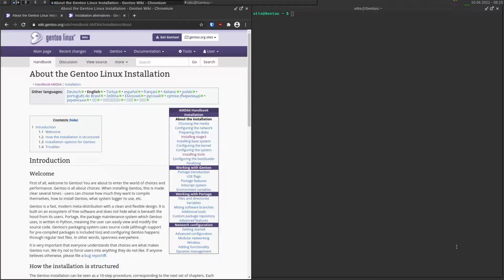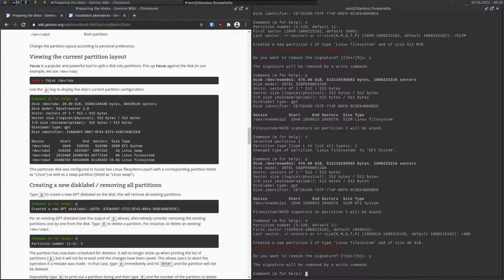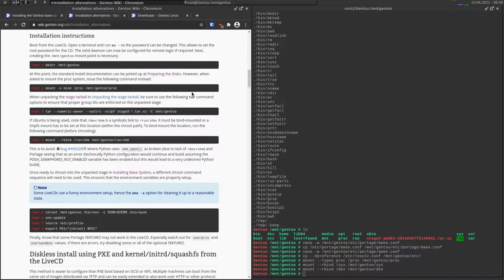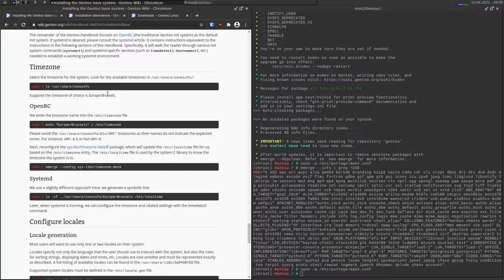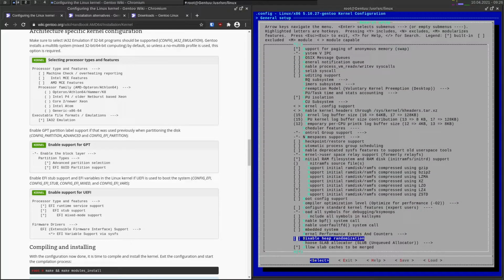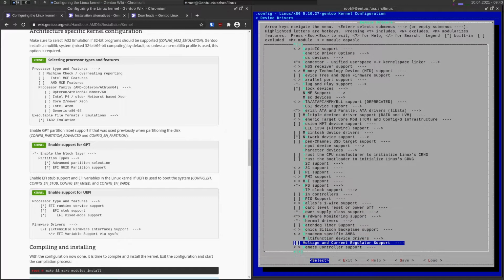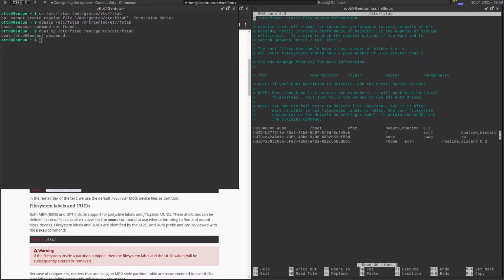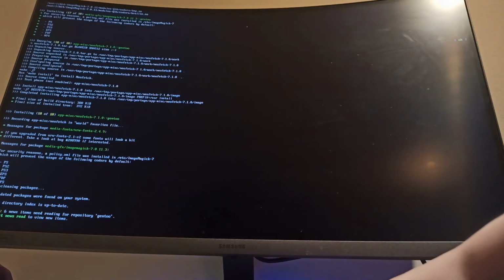Yet another Gentoo installation guide and a probably broken mouse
This is my spin at those install guides for Gentoo. I also had mouse scrolling issues, so there's the additional fun of what that brings into the picture.

Video timeline:
0:00 Introduction, methods and disclaimers
9:41 Disks and partitions
20:50 Stage 3 tarball
24:24 Compiling options
28:10 Chrooting
30:48 Portage configuration
44:23 Setting up the timezone and locale
48:06 Kernel configuration and lots of mouse scrolling issues
1:20:08 Initramfs done wrong
1:22:54 Making the initramfs with correct compression
1:23:00 Necessary system configuration
1:36:09 Setting up a bootloader
1:40:54 A peek at the finished install